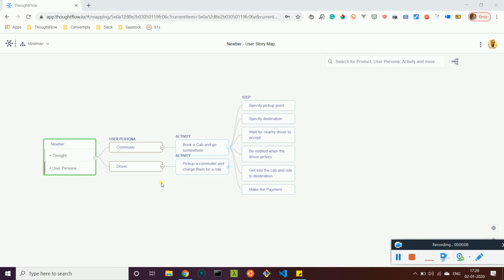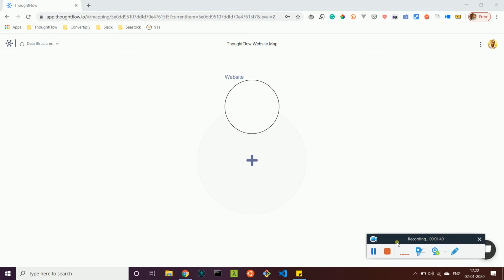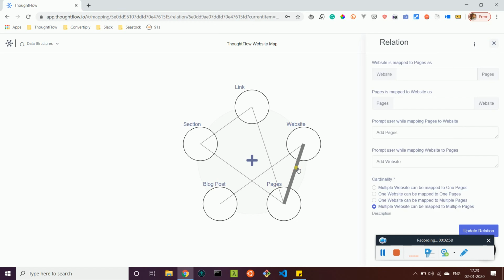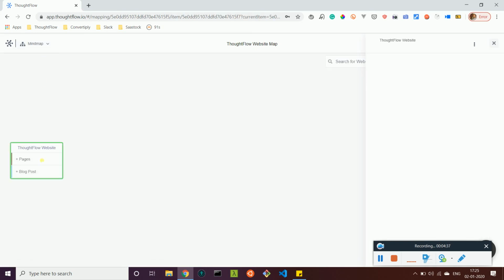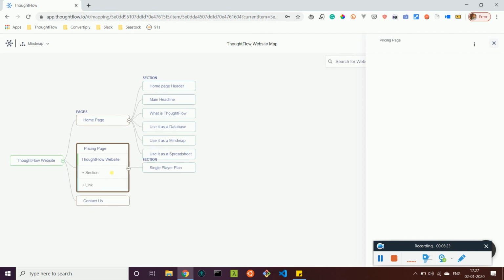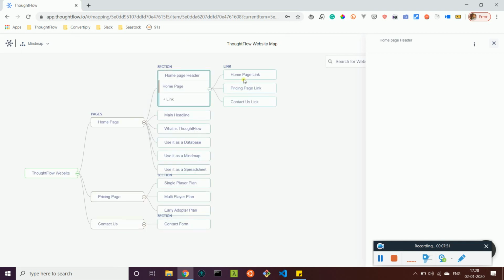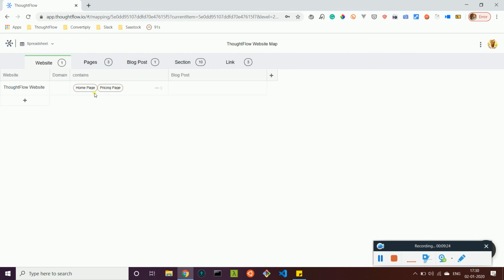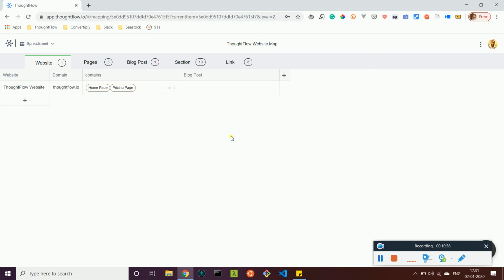ThoughtFlow Introduction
Introducing Thoughtflow, a cutting-edge mind-mapping tool designed to assist you in organizing your thoughts and ideas in an efficient and intuitive manner.

Thoughtflow not only enables you to create mind maps that capture your ideas and thought processes, but it also acts as a database for your ideas. You can easily store, manage and retrieve your ideas at any time, allowing you to build upon your previous work and avoid duplication. Moreover, with the added Sheet View feature, you can convert your mind maps into a spreadsheet format for even greater analysis and organization.

Whether you're working on a personal project or collaborating with a team, Thoughtflow provides you with the tools to streamline your thought processes and enhance your productivity. With its user-friendly interface and advanced features, you can effortlessly visualize and refine your ideas, ensuring that you stay on track and achieve your goals.

Try Thoughtflow today and experience the benefits of having a powerful and dynamic mind-mapping tool that doubles as a database for your ideas.